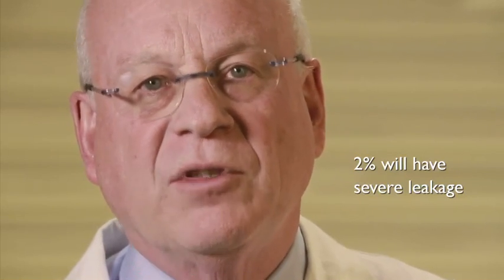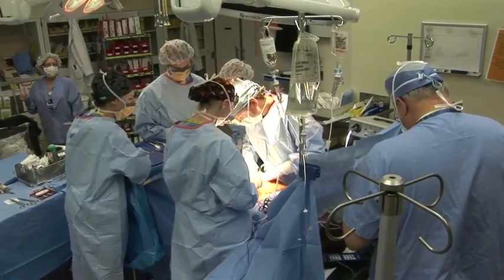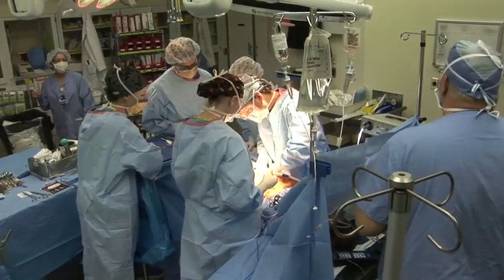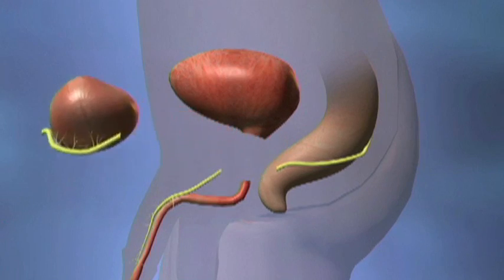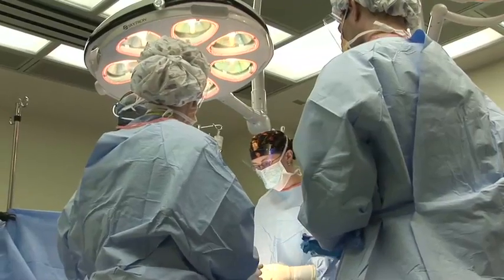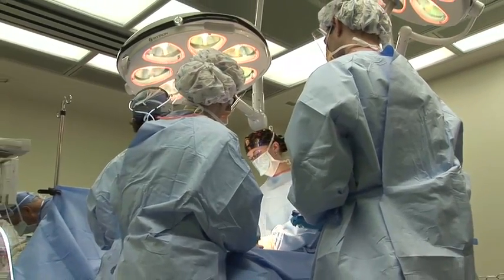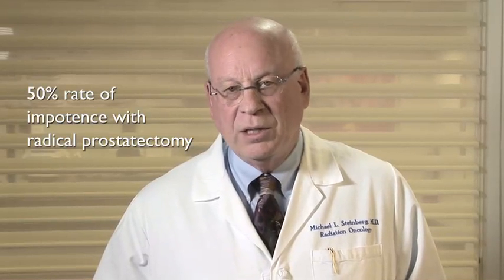Radiation Therapy Side Effects for Prostate Cancer Patients | Michael Steinberg, MD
The 2022 Prostate Cancer Patient Conference is Sept 10-11, 2022! RSVP Today!

Michael Steinberg, M.D. - UCLA educates patients on the side effects of radiation therapy.

0:15 Surgery side effects — Incontinence

1:31 Surgery Side effects — Impotence

2:35 Radiation Side Effects — Rectal Complications

3:58 Permanent Seed Implant Side Effects

4:17 Temporary Seed Implant Side Effects

4:32 Radiation Side Effects — Impotence